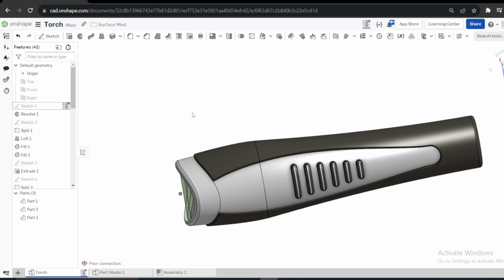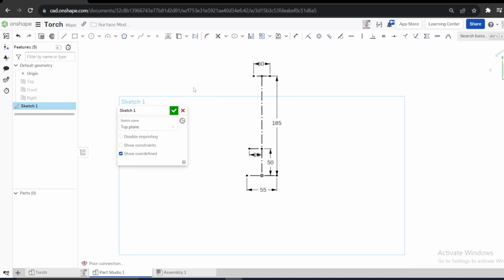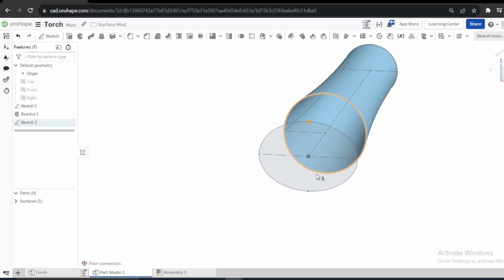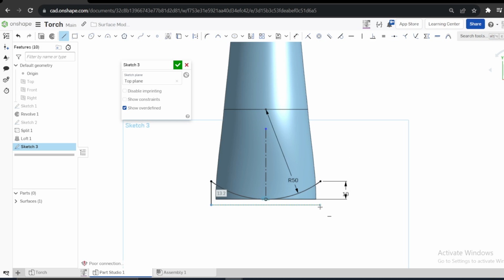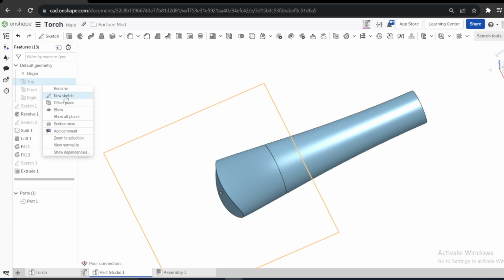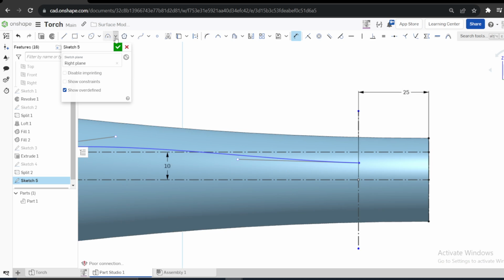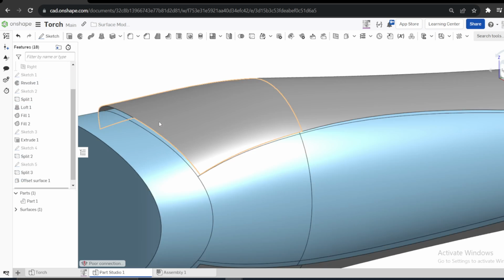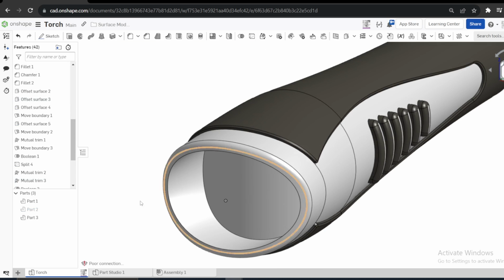Model torch in Onshape onshape cad - Part ONE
Learn how to model a Torch using surface modeling techniques in Onshape